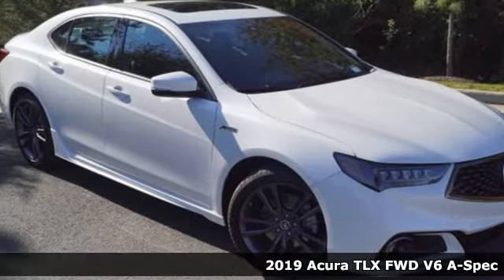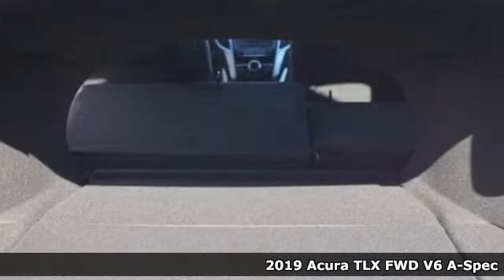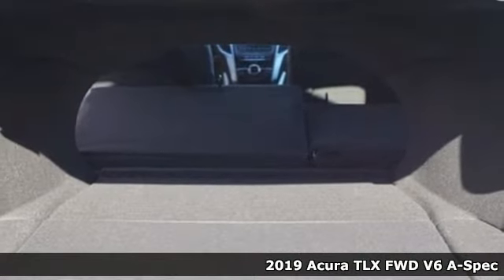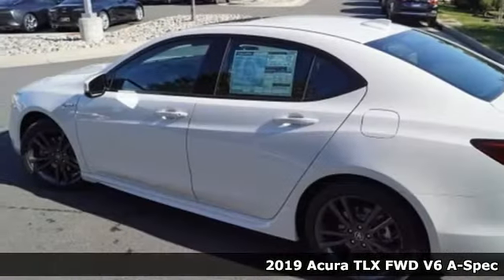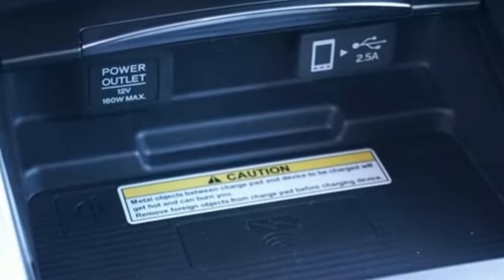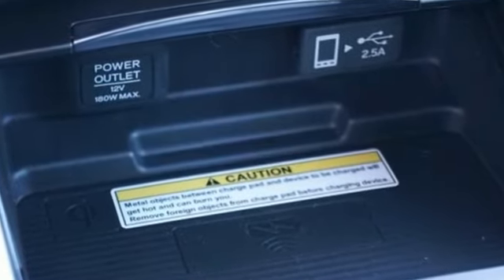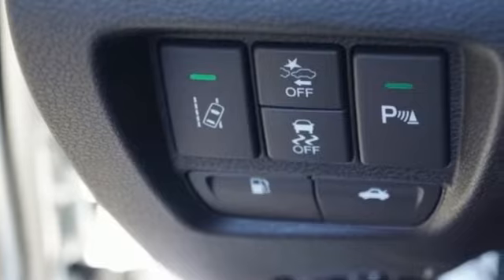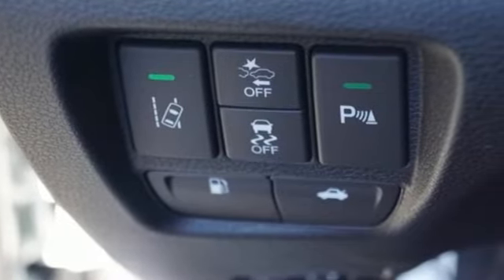New 2019 Acura TLX Arlington VA Acura Washington-DC, DC AKA007695 - SOLD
Year: 2019
Make: Acura
Model: TLX
Trim: 3.5L A-Spec Pkg
Engine: 3.5L V6 SOHC VTEC 24V
Transmission: 9-Speed Automatic
Color: White
Interior: Ebony
Stock #: AKA007695
VIN: 19UUB2F64KA007695
Platinum White Pearl with premium leather trimmed ebony interior with alcantara seating surfaces, heated front seats, V6 power, A-Spec package, navigation, power moon roof, satellite radio, and much more. brRecent Arrival! 30/20 Highway/City MPG**brbrbrAll prices exclude taxes, title, license, and dealer processing fee of $699.00. Published price subject to change without notice to correct errors or omissions or in the event of inventory fluctuations. All features not on all vehicles. Vehicles shown are for illustration purposes only. MPG is based on 2016 EPA mileage ratings. Use for comparison purposes only. Your actual mileage will vary, depending on how you drive and maintain your vehicle, driving conditions, battery pack age/condition (hybrid only), and other factors. MPG is based on 2017 EPA mileage ratings. Use for comparison purposes only. Your mileage will vary depending on driving conditions, how you drive and maintain your vehicle, battery-pack age/condition (hybrid only), and other factors.

Address:
13911 Lee Jackson Highway